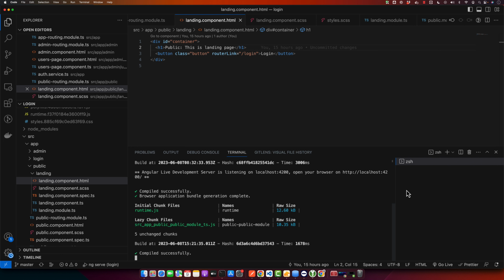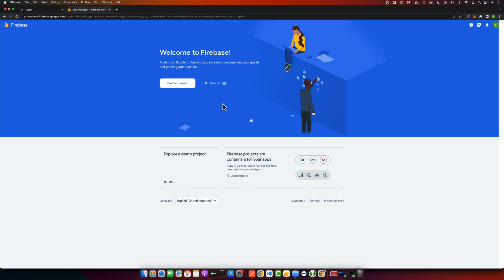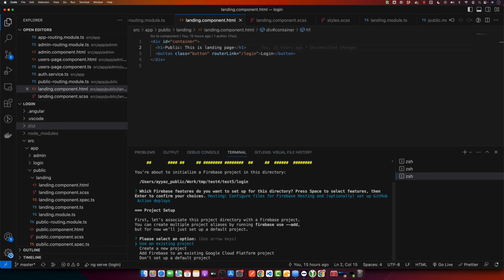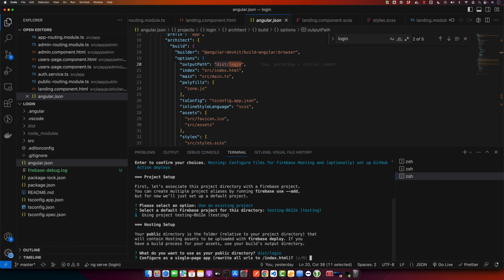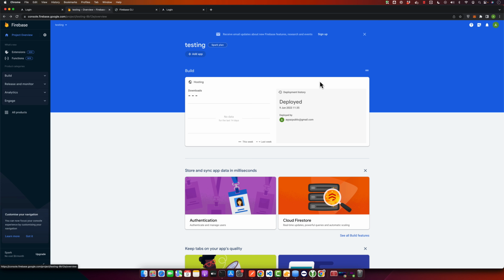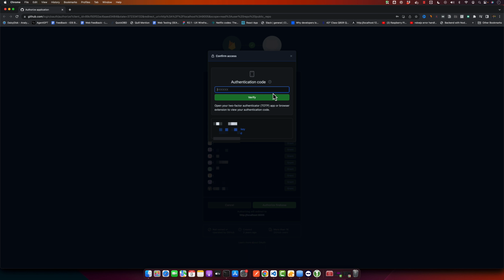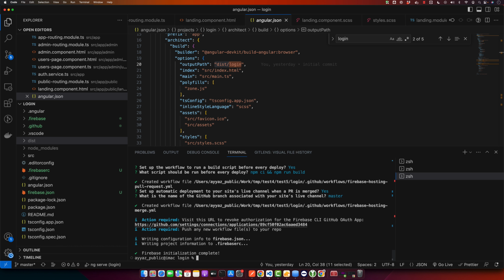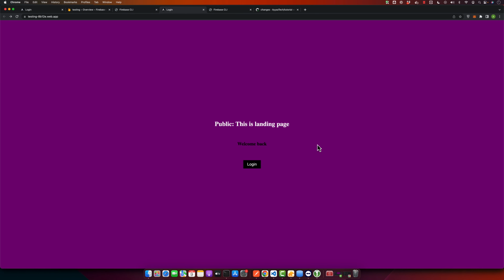How to deploy Angular 16 app to firebase?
I demonstrated how to deploy an Angular website to Firebase, covering creating a Firebase project, setting up Firebase tools, logging in, initializing Firebase in the project, building the app, and deploying to Firebase. I also explained how to set up automated deployment with GitHub actions.

Chapters:
00:00:00 - Introduction and welcome back to the channel
00:01:00 - Creating a Firebase project
00:02:07 - Logging into Firebase in the project
00:03:39 - Initializing Firebase in the project
00:04:29 - Building the Angular project
00:04:41 - Deploying the project to Firebase
00:05:55 - Setting up automated deployment with GitHub actions